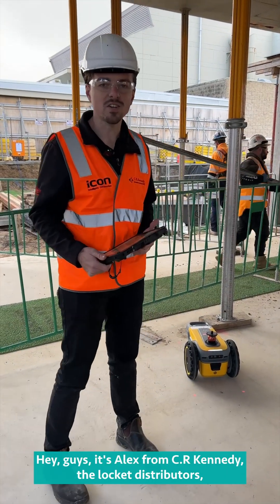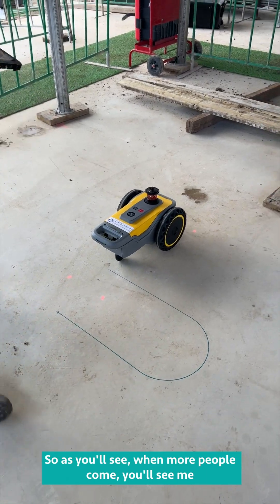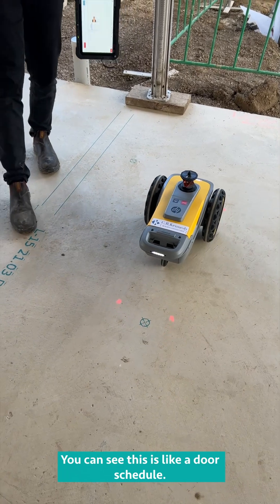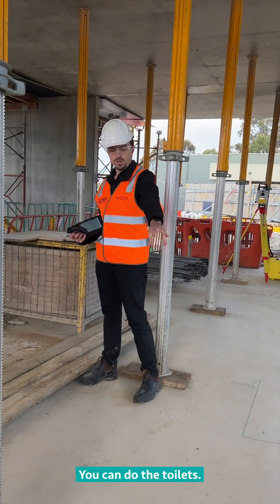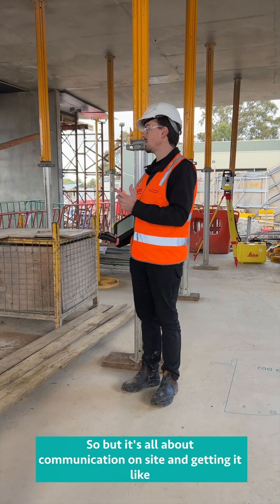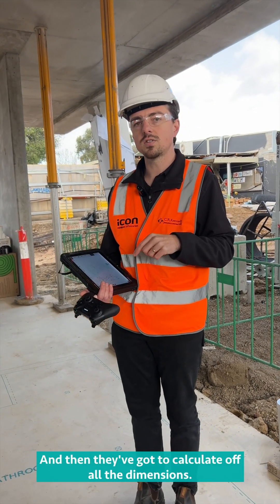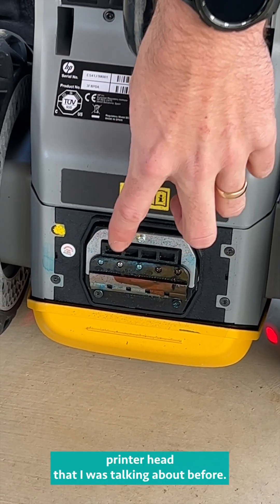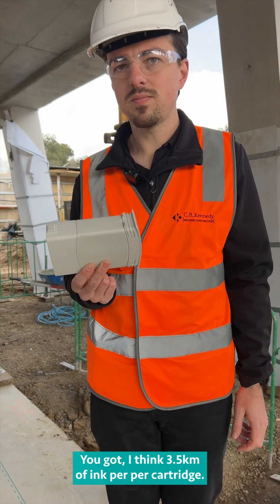On site with the HP SitePrint Robotic Layout Solution.